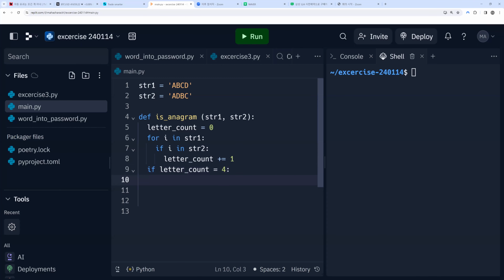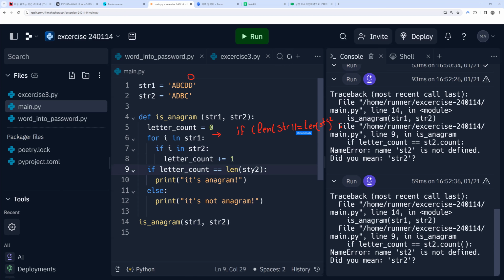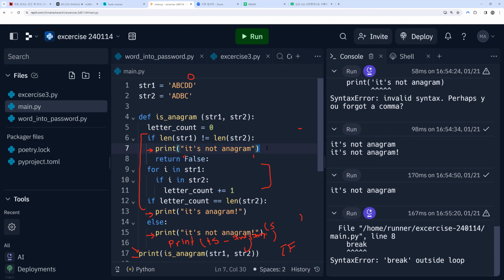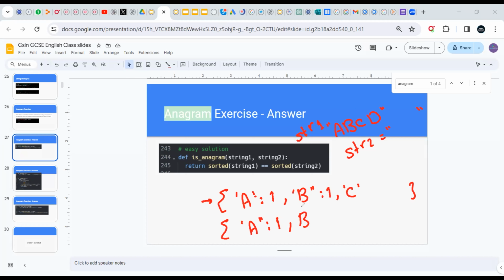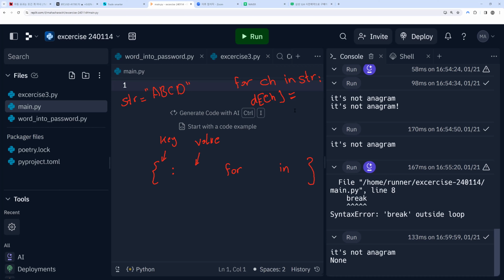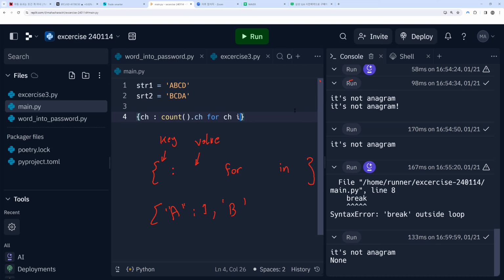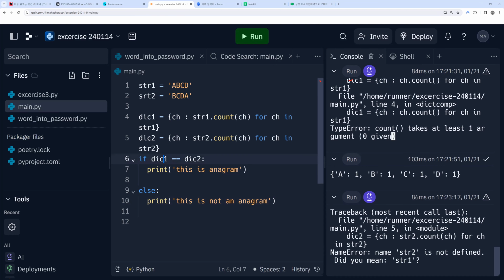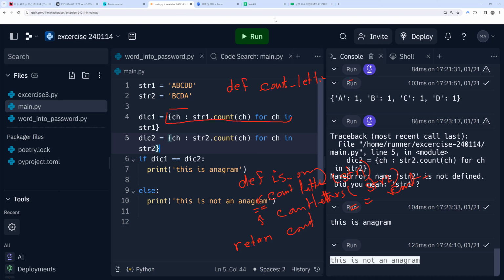Deep Learning Class 4 (Part 4)